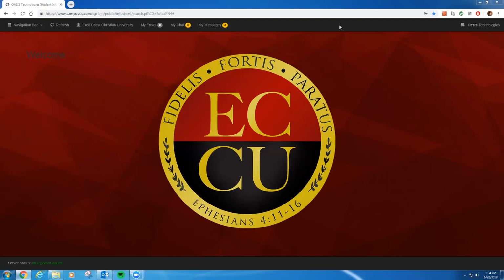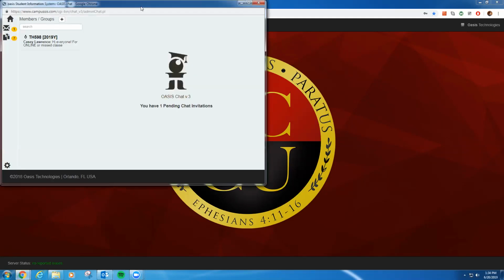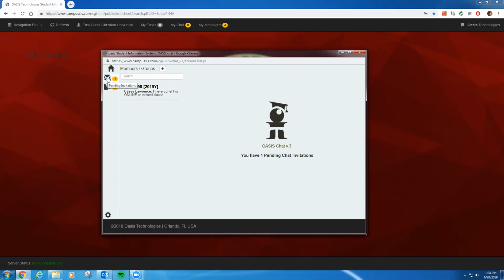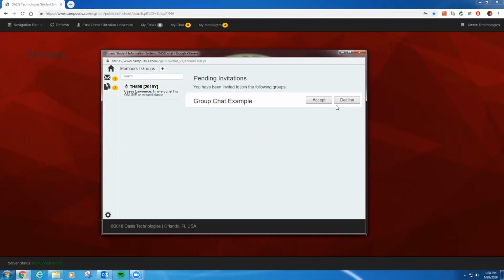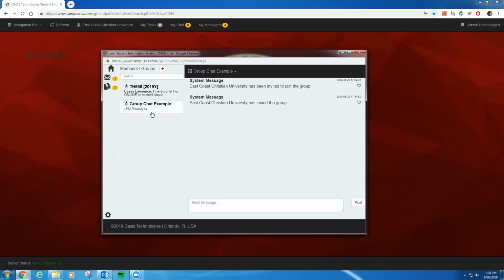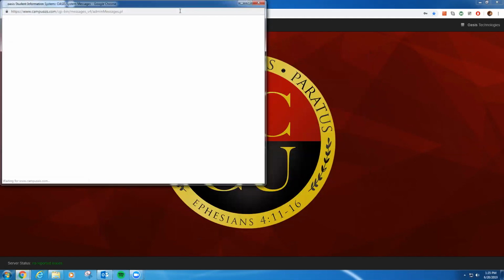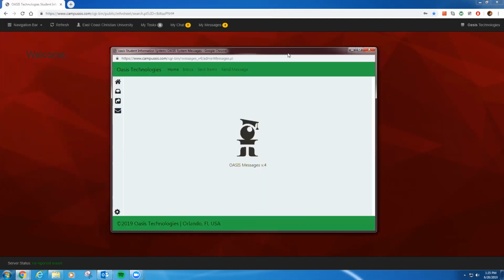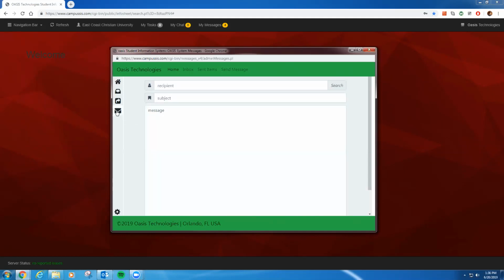How to Use MyChat and MyMessages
How to Use MyChat and MyMessages on CampusSis